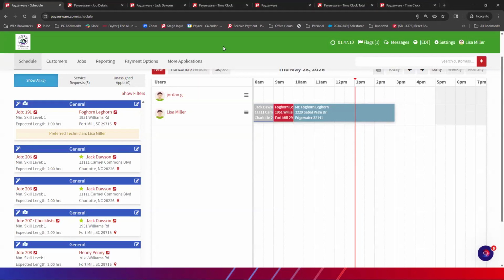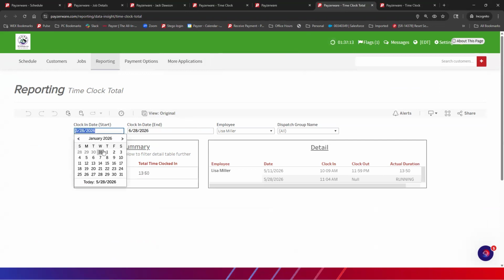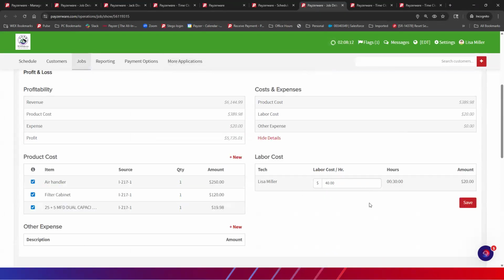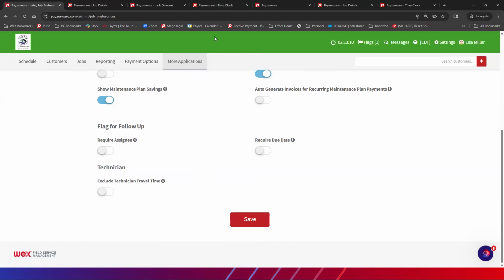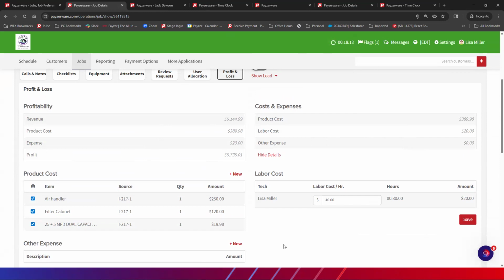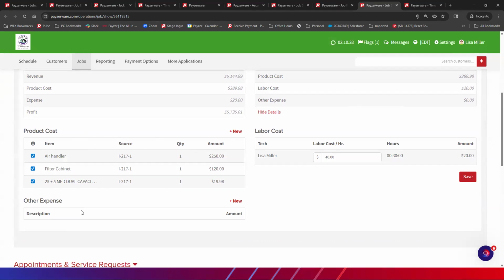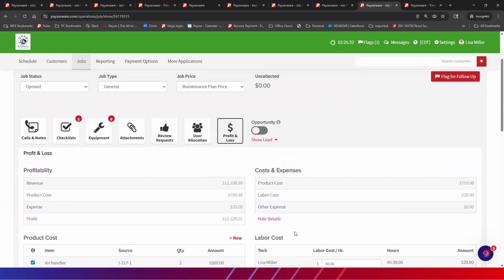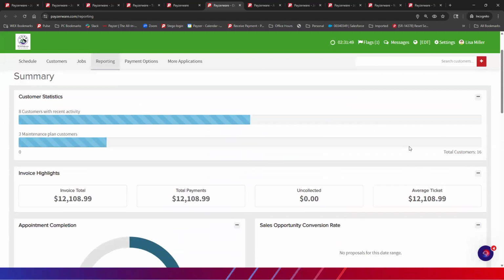Tracking User Time: Payroll & Labor Prep | Solution Studio Recording 05-28-26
This is the live webinar recording for "Tracking User Time: Payroll & Labor Prep" on 05-28-26.